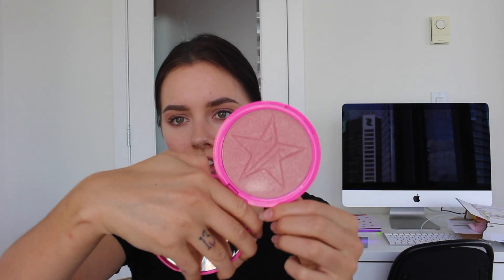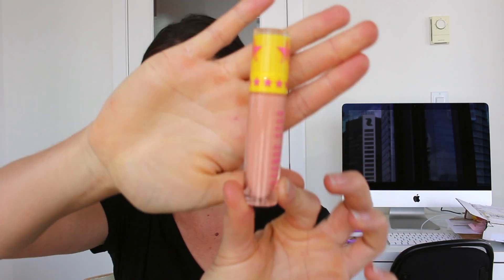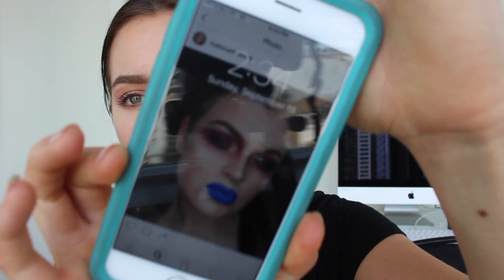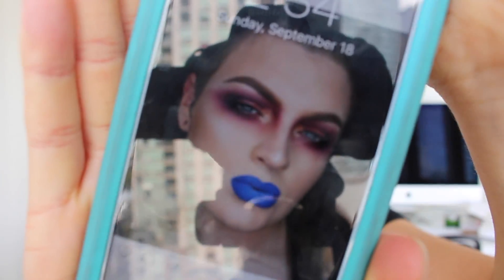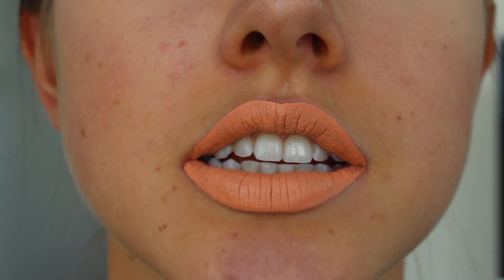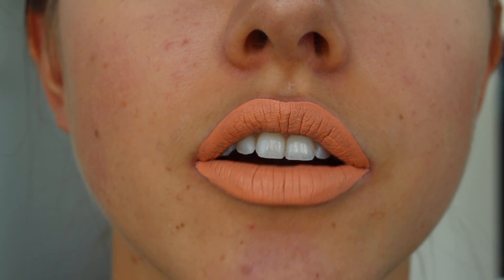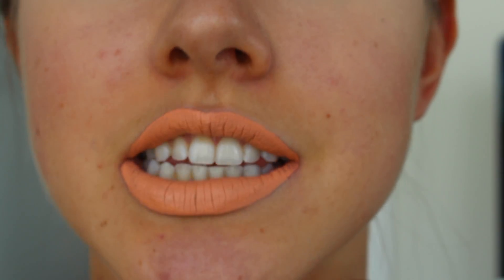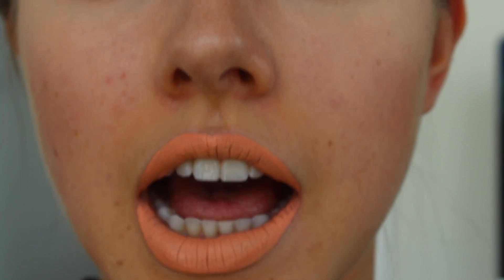JEFFREE STAR COSMETICS || LIP SWATCH/HIGHLIGHT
HII,,

omg i have lipstick on my teeth….ooopsss  ( everybody makes mistakes everybody has those days)

I really hope you all enjoy this video!

MUSIC

XOXO